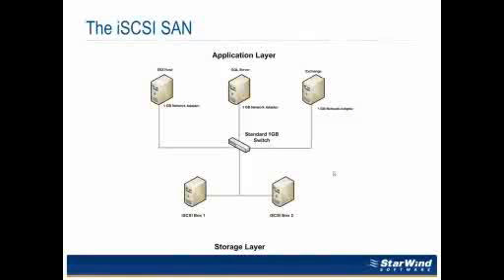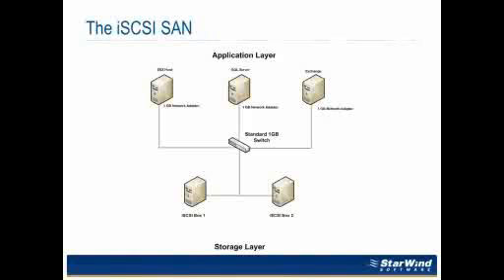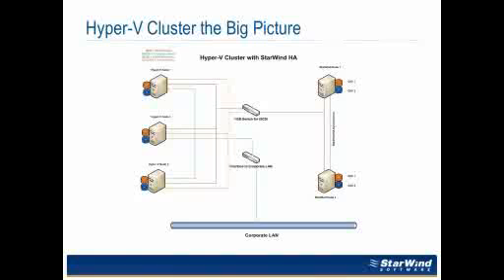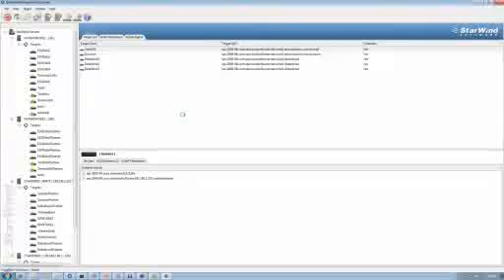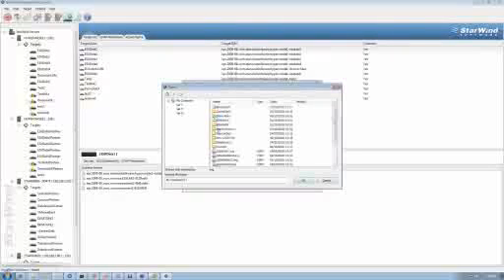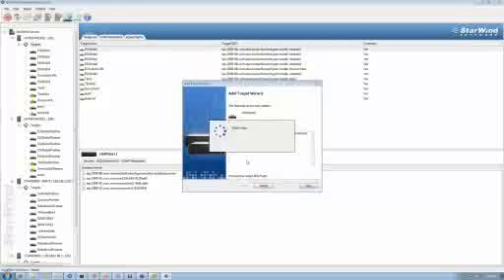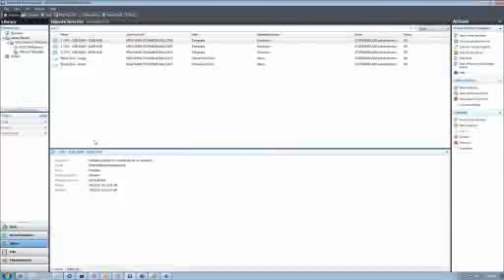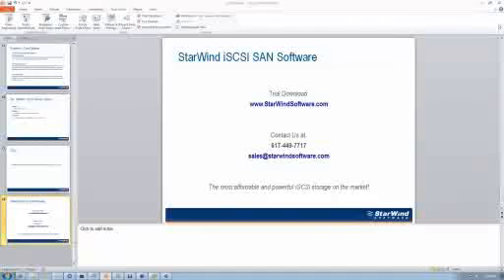SAN Software for Hyper-V’s Live Migration with System Center Virtual Machine Manager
This webcast covers how to configure StarWind’s High Availability storage for Hyper-V failover clustering and how SAN Software allows you to build highly available storage to protect and secure your Hyper-V investment. Our team will also explore managing this environment utilizing Microsoft’s System Center Virtual Machine Manager, for facilitating live migrations and monitoring your Hyper V Environment and load balancing across hosts in your Hyper V Cluster.